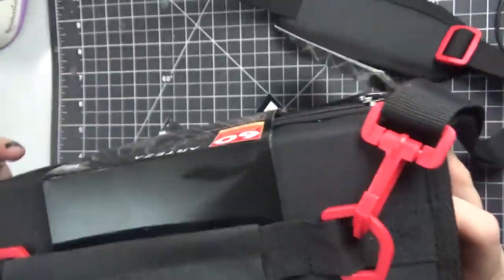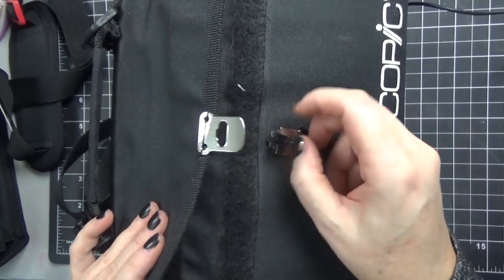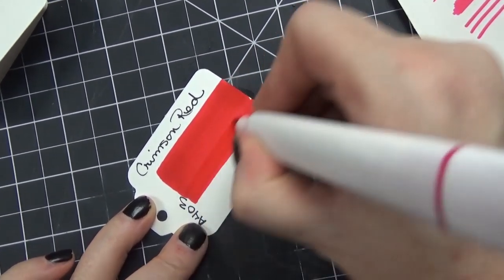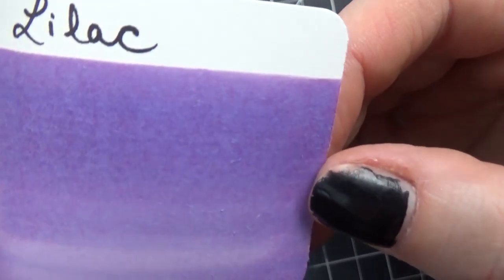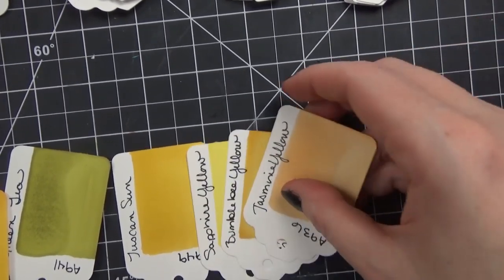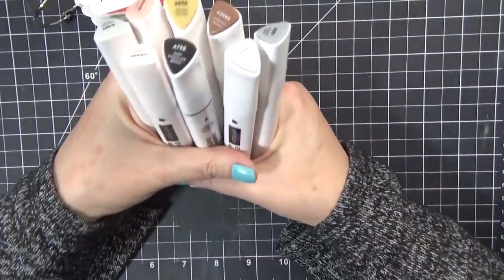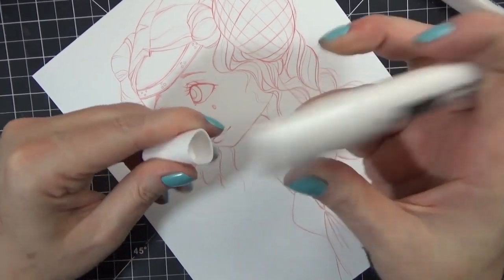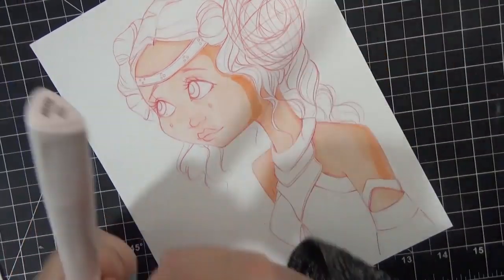Arteza Everblend Markers Review And Star Wars Queen Amidala July Patreon 2019 Print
In this video i am reviewing Arteza Everblend Markers 60 piece Set.
I will be reviewing theese markers as well as using them for my July 2019 Patreon Print of The Month.  This month i am doing Queen Amidala from Star Wars.

- Skeriosities